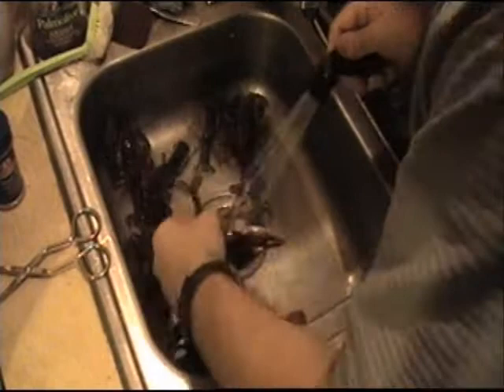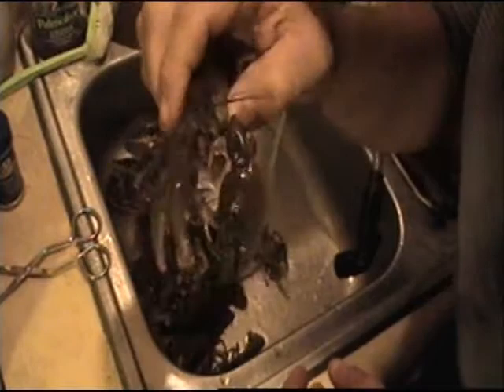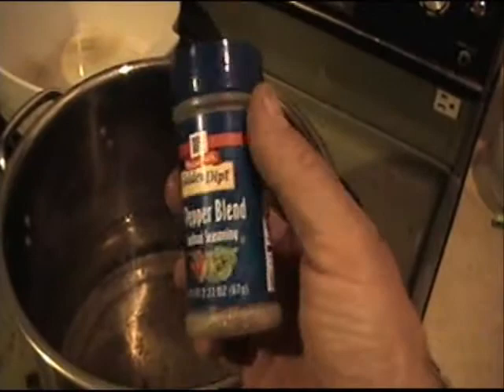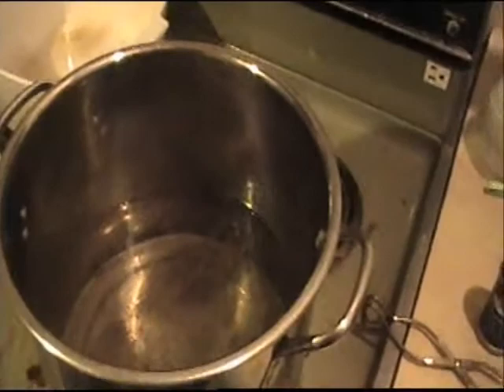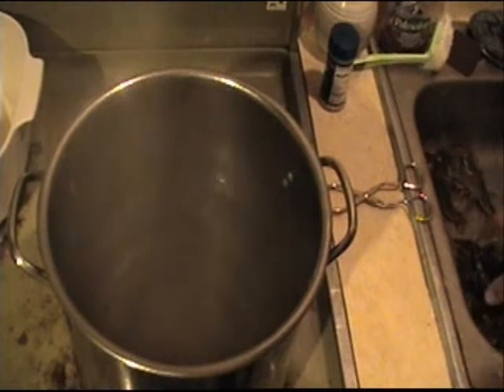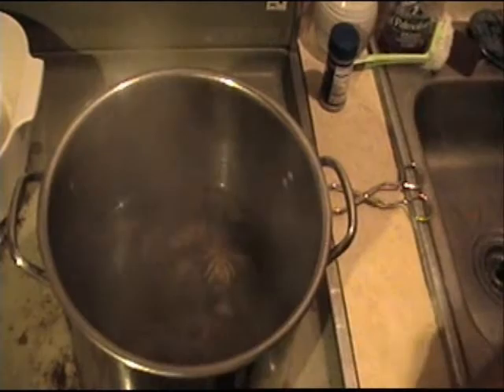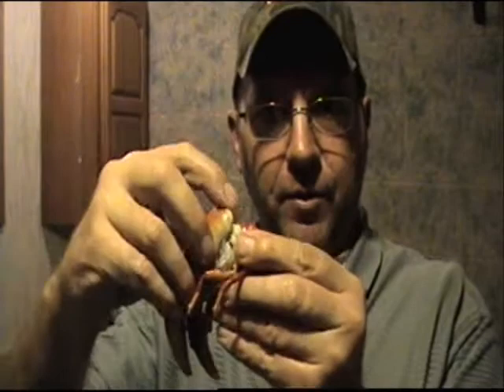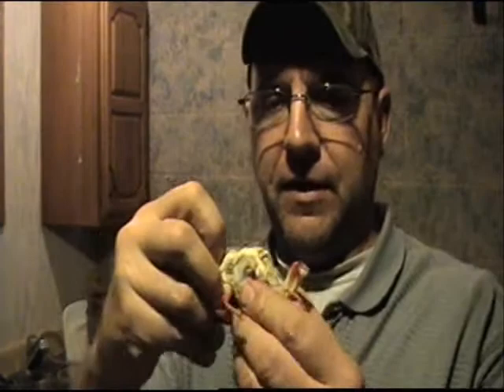It's Time For a Crawfish Snack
The Backwoodsman's Institute Presents: It's Time For a Crawfish Snack. After the thaw, the early spring rains put the crawfish on the move. They leave their wintering holes and head for water. Scott likes to look for crawfish on an early spring morning after a rain. In this video, he demonstrates how he cleans and cooks them.